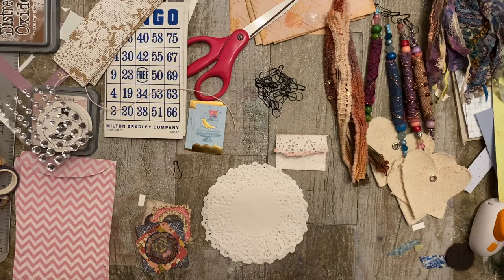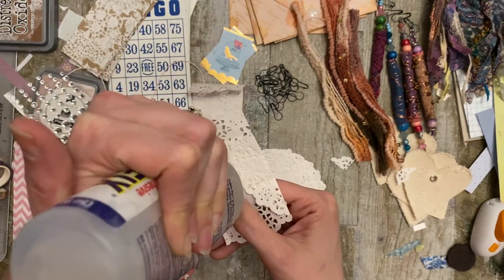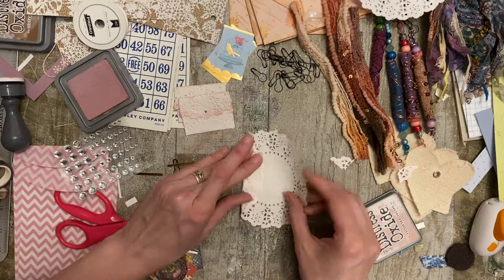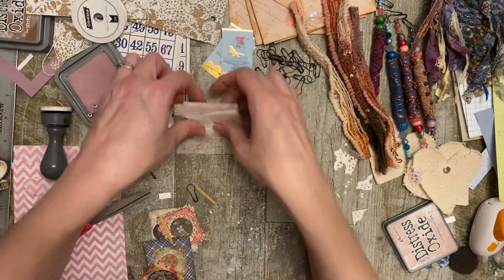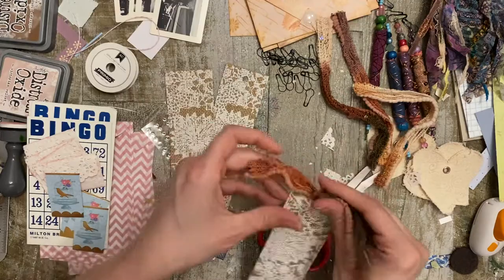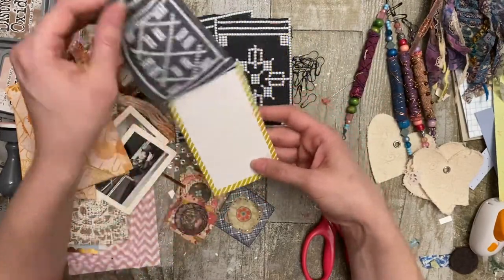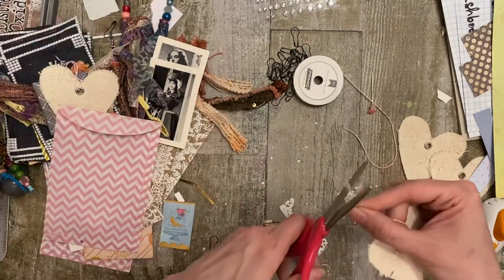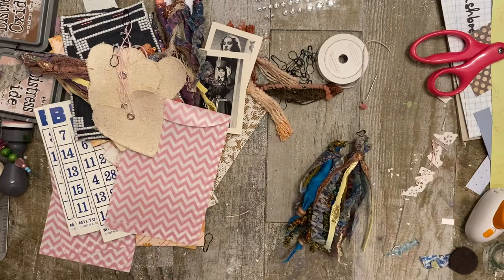Mini Doily Envelope Pocket- Plus More Embellishments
I show you how I make these mini doily envelope pockets.

Great for junk journals, Art Journals, Scrapbooks, Glue Books, Smash Books, Heritage Album, and Memory Books.